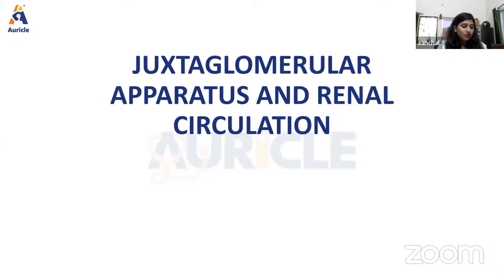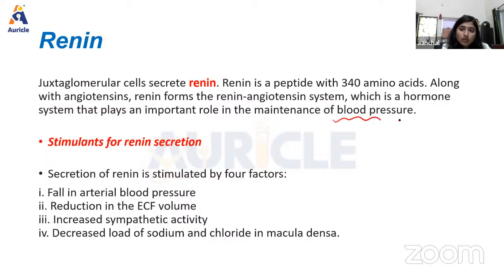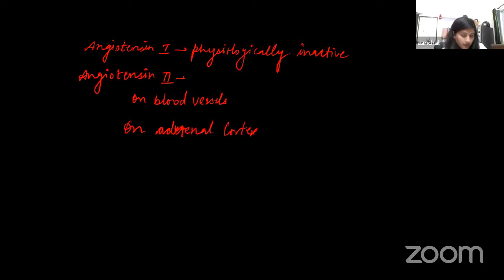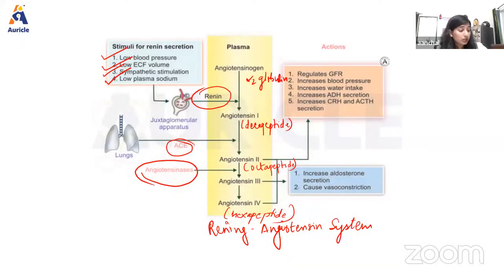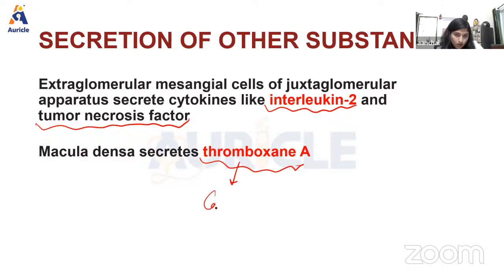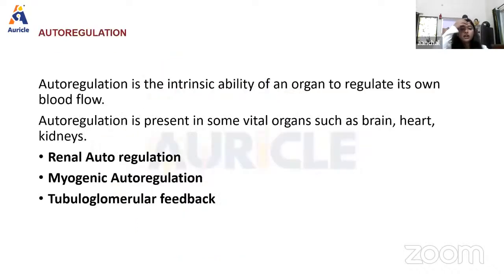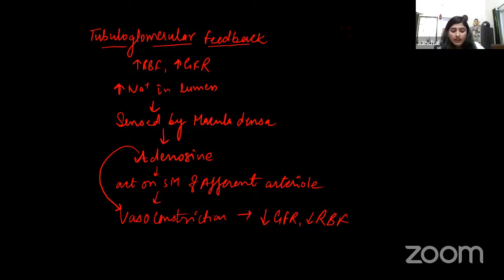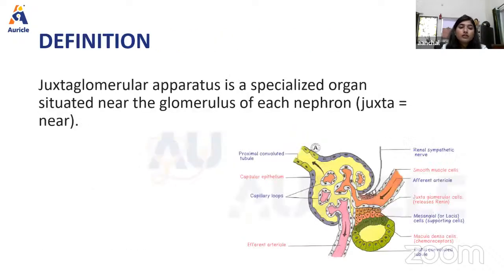Auricle's physiology live class on JG Apparatus and Renal circulation by Dr.Aanchal